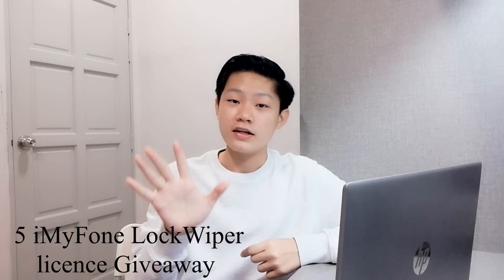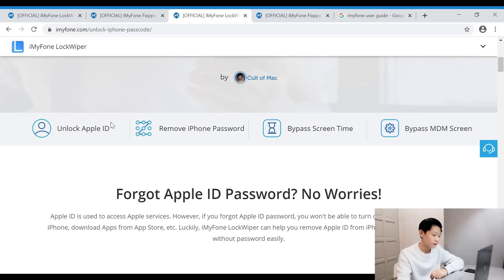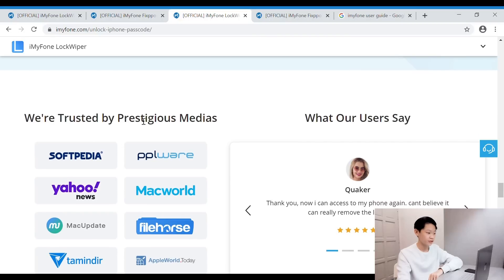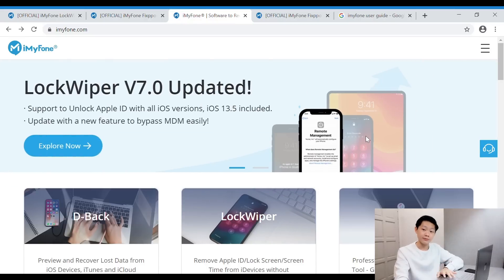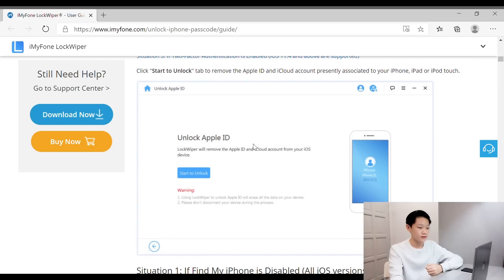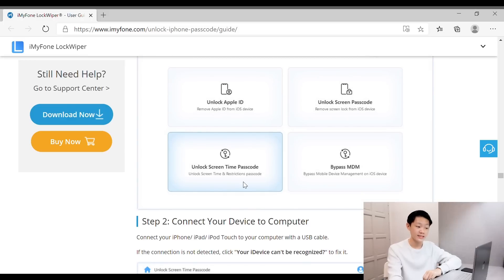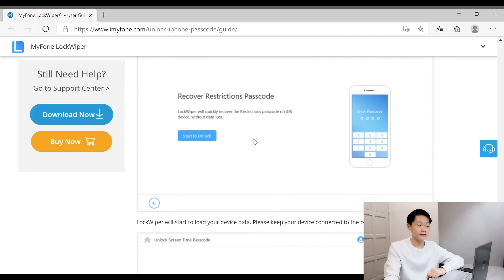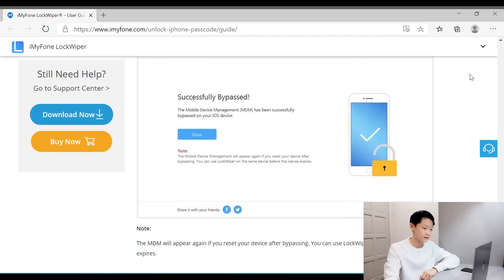How to Remove Screen Passcode and Unlock Apple ID on iPhone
Remove screen passcode with iMyFone LockWiper Forgot iPhone passcode? Locked out of the iPhone? No worries! iMyFone LockWiper offers you an easy and fast way to remove Apple ID, lock screen, or screen time from iPhone without a password. The latest version of LockWiper also helps you bypass MDM (Mobile Device Management) activation screen.

- Two Repair Modes to Fix Various iOS Issues:
- Stuck in white/black screen
- Reboot loops
- Device screen flashes
- Stuck on Apple logo/recovery mode
- Unresponsive device screen
- And more…